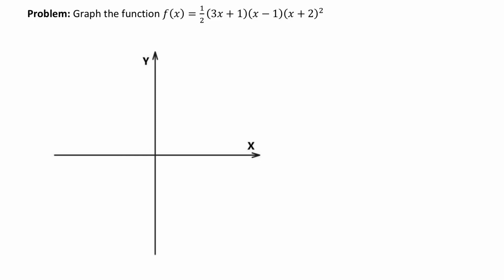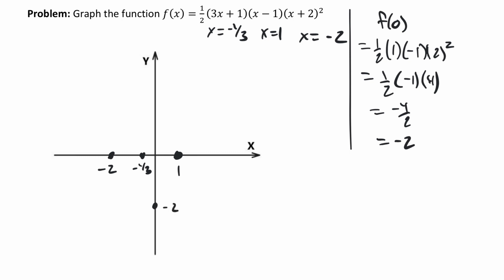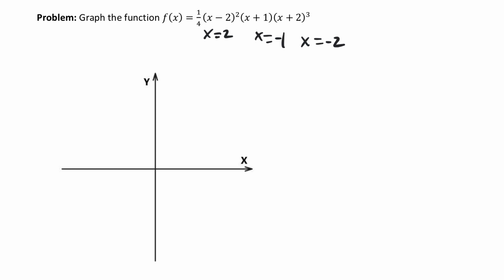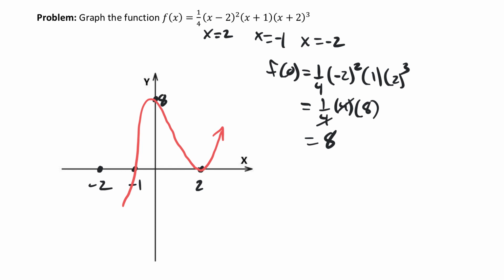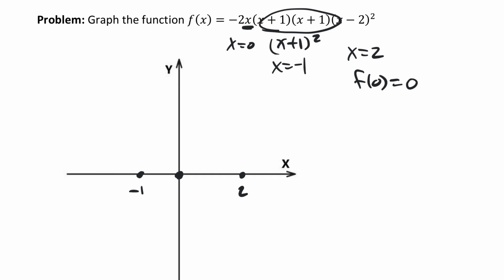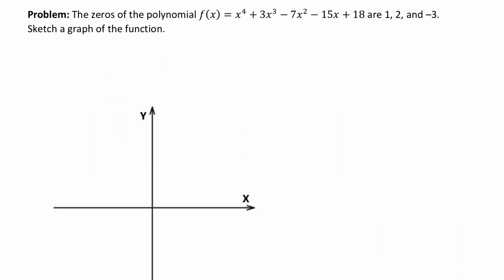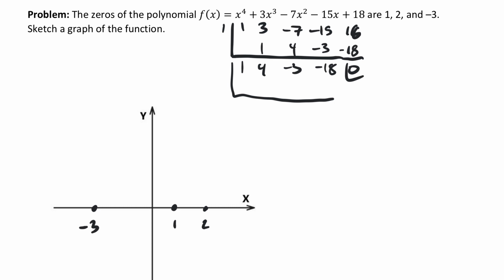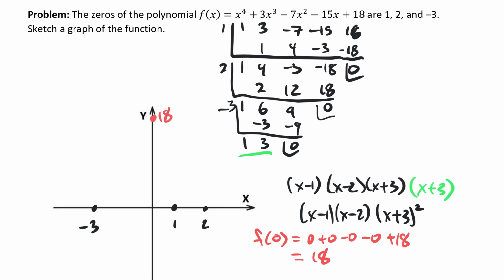Unit 3 lesson 6.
Unit 3 lesson 6. Graphing polynomial functions using x intercepts